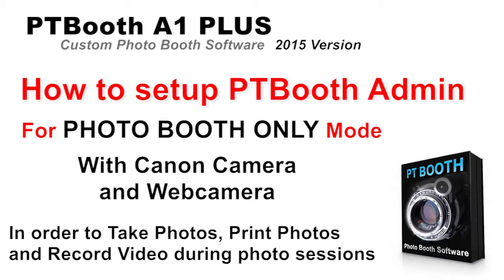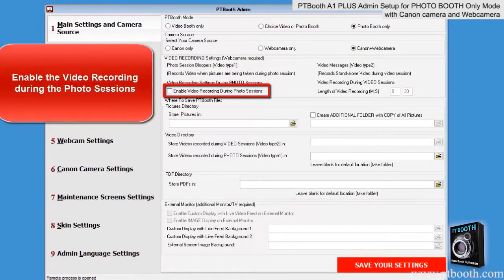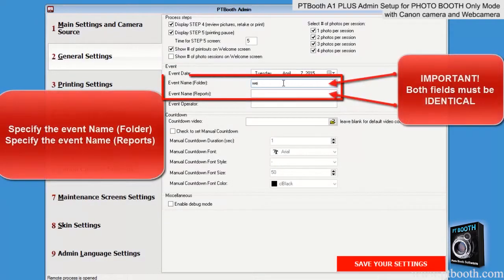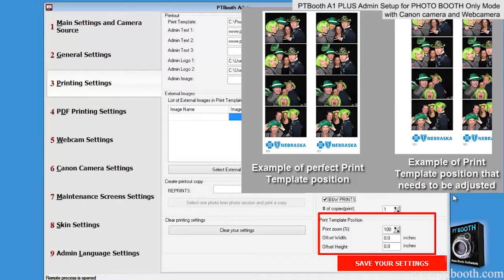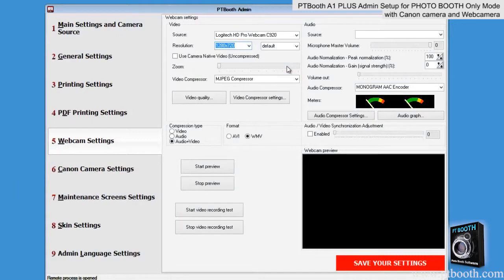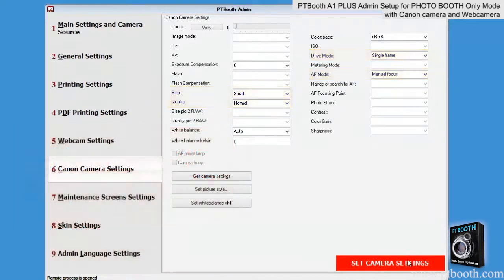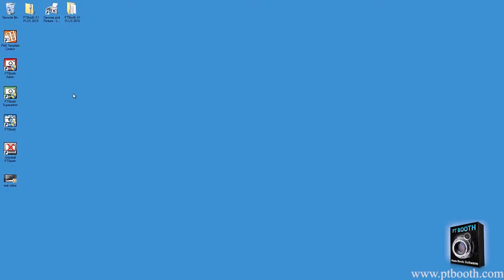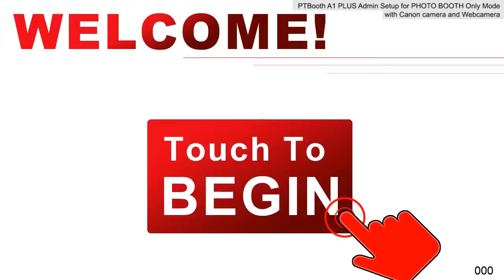How to Setup Photo Booth Only Mode with Canon and Webcam in PTBooth A1 PLUS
Take Photos, Print Photos, Record Video during photo sessions.

How to Setup PTBooth A1 PLUS Admin for Photo Booth Only Mode with Canon camera and Webcamera.